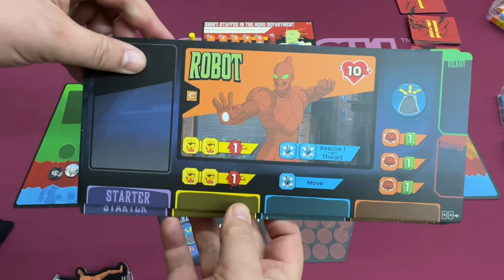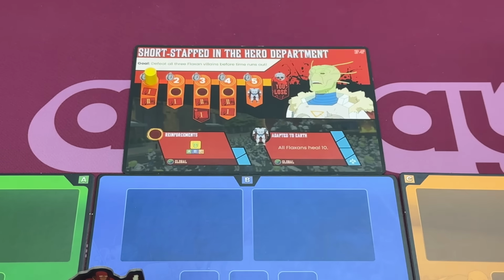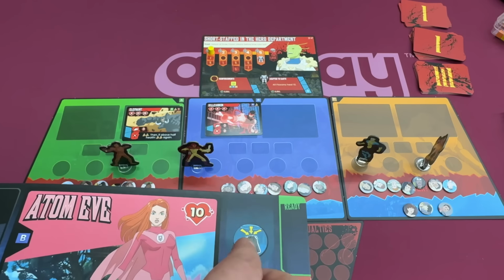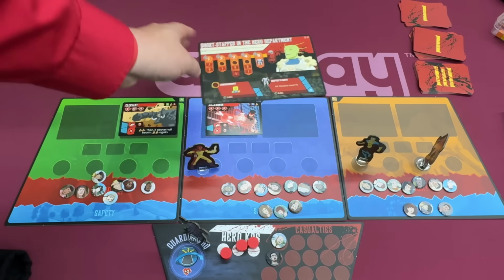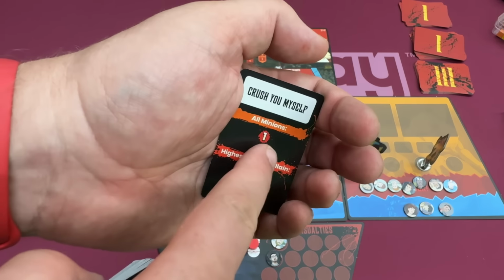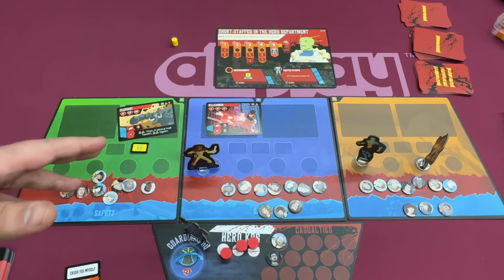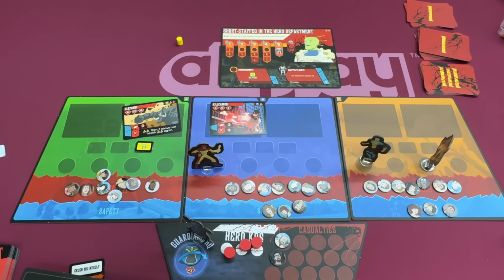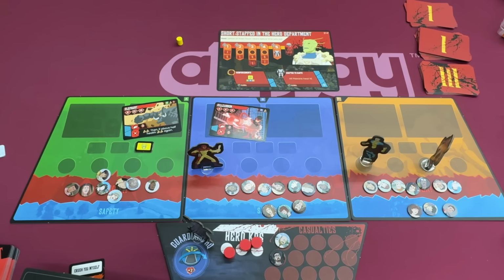Invincible: The Hero Building Game Review: All In Like Allen The Alien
Tom, Chris and Joey take a look at Invincible: The Hero Building Game Review!

0:00 Intro
0:57 Overview
7:51 Review
16:45 Final Thoughts